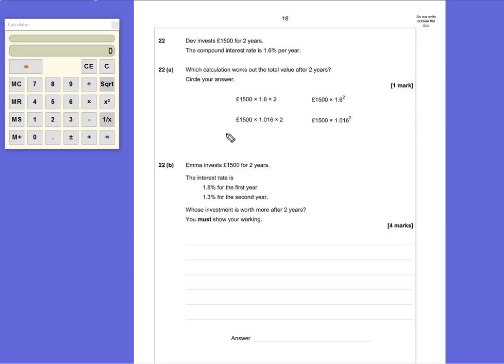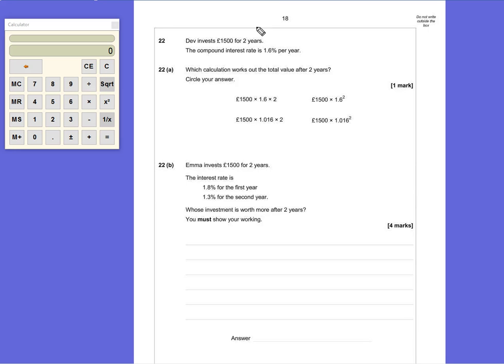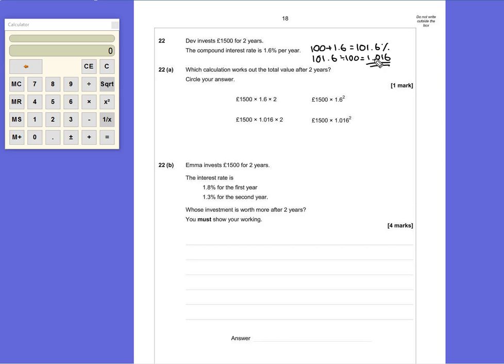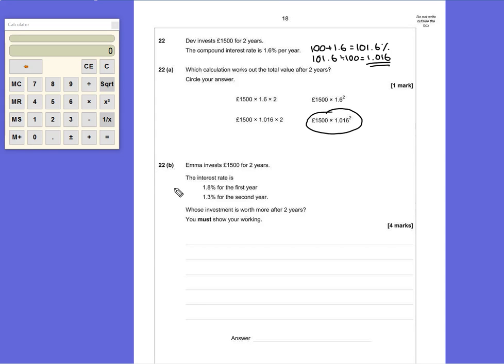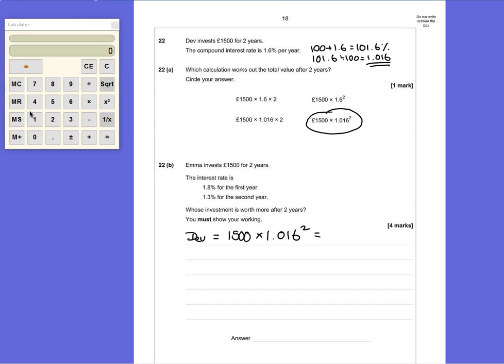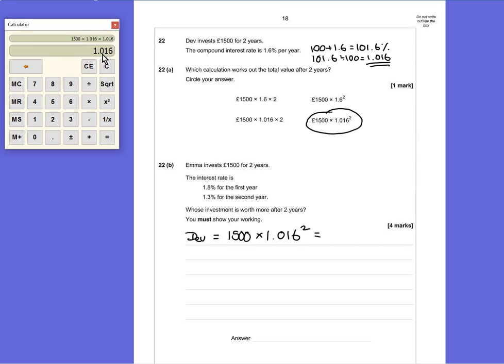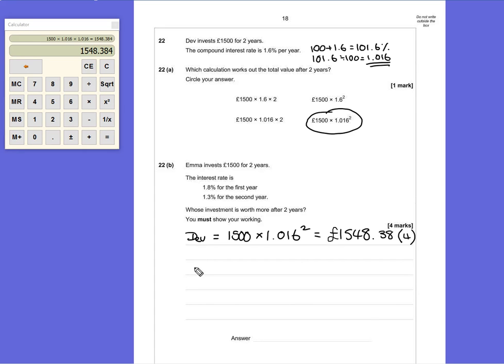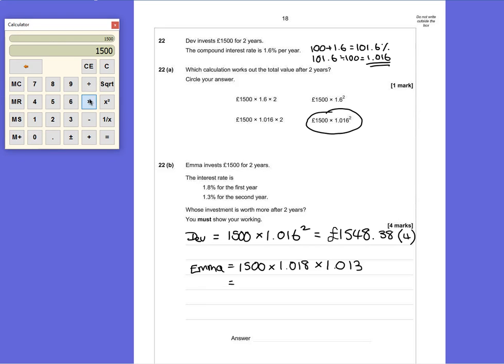PGSMaths AQA Practice 3 2F Q22 (Compound Interest)